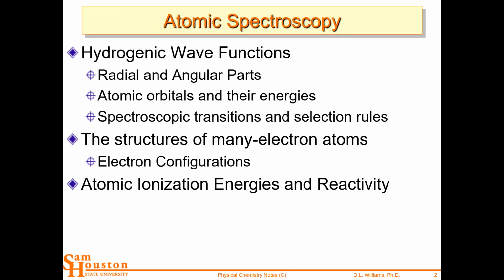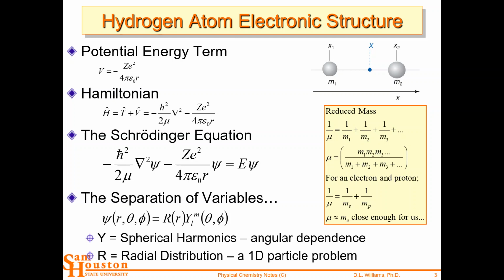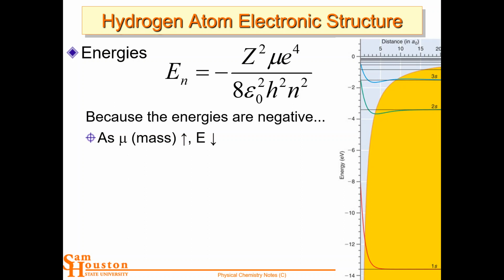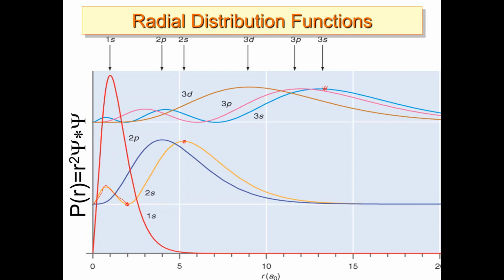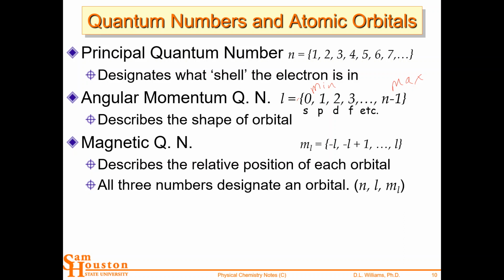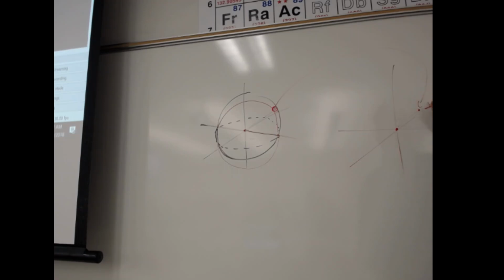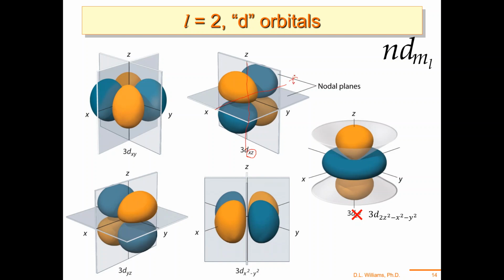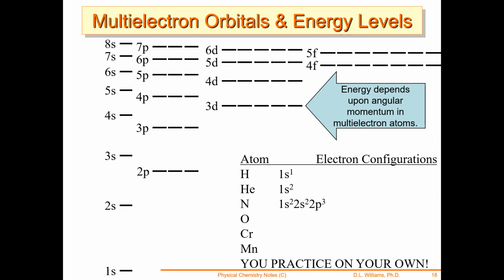Hydrogenic Atomic Orbitals and Quantum Numbers L21 4448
This video shows the hydrogenic atomic orbitals and discusses quantum numbers and the orbital shapes. Perhaps the orbital shape discussion will transform your thinking the most. It seems that most people (professors included) do not understand what the orbital shapes represent. The KEY to this understanding is captured in the name Spherical Harmonics. This video explains it differently than most texts. Enjoy.